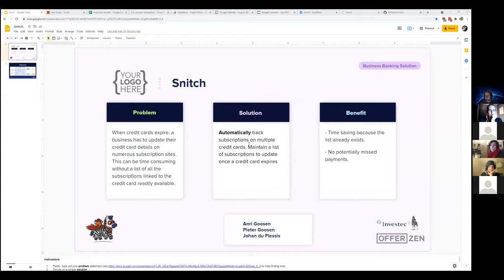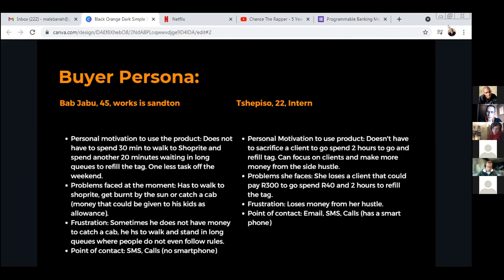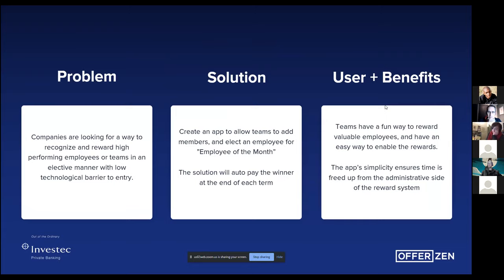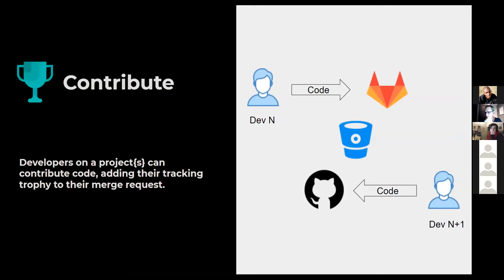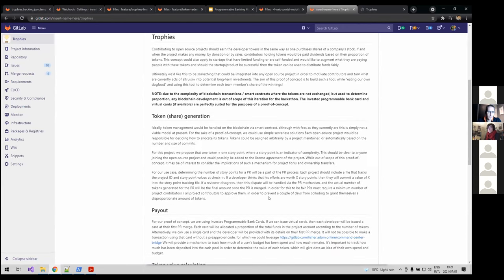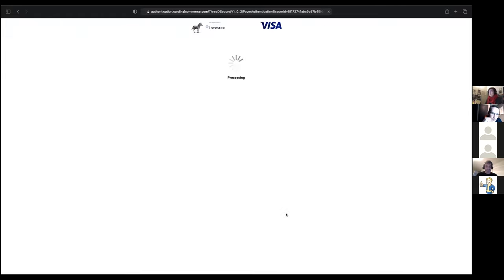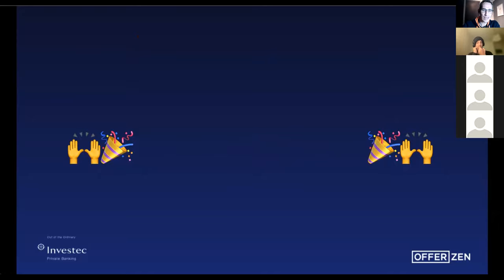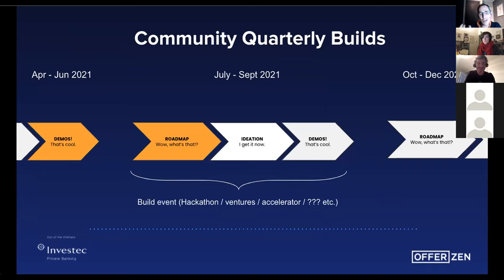Programmable Banking Community: Hackathon Winners Announcement & Demos | 1 July 2021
This month's Meetup was really awesome, we announced the Winners of the Q2 Investec Programmable Banking hackathon. Winners also got a chance to demo their solutions to the community. And we shared our learnings from this hackathon. See more details below.

00:00 Demo: Snitch
10:02 Demo: Love Bot Conspiracy
21:21 Demo: Bits & Bytes
30:21 Demo: Insert-name-here
46:17 Demo: CSTech
1:02:34 Winners Announcement
1:08:13 Thank you to everyone and Judges
1:13:41 Lessons learnt from the Hackathon
1:17:32 Next steps for Community